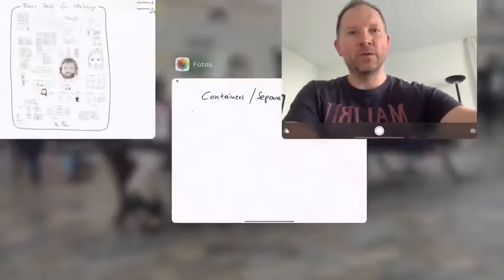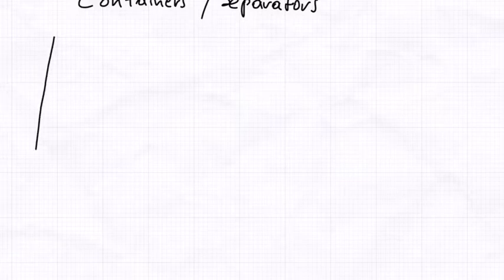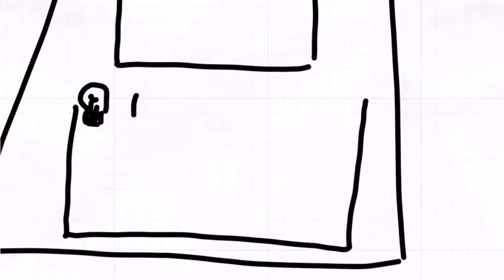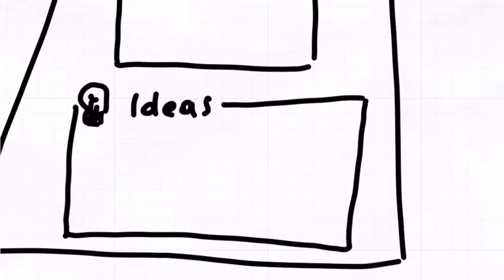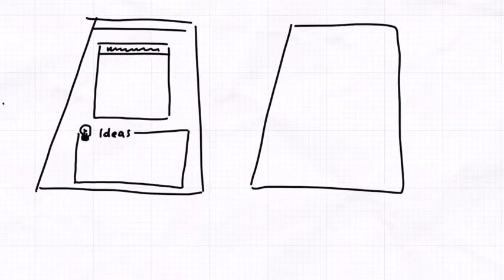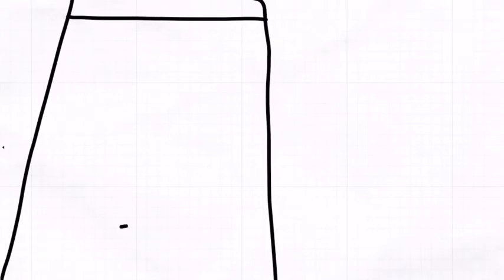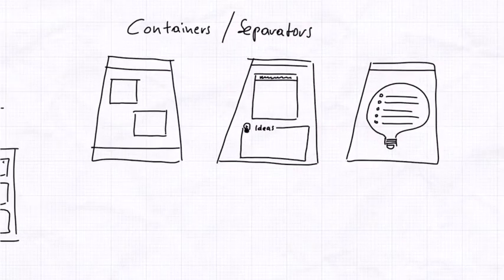Containers and Separators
Containers and Separators are easy to use visual tools to add a lot of clarity and structure to your content.
Here is a link to Concepts (the drawing app I use for my visuals):